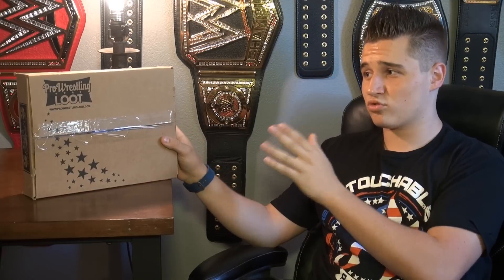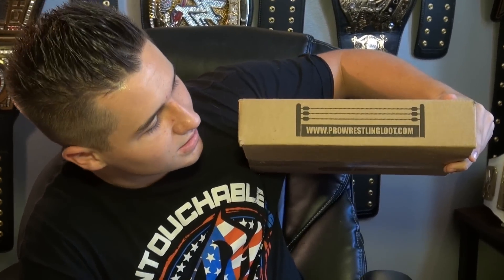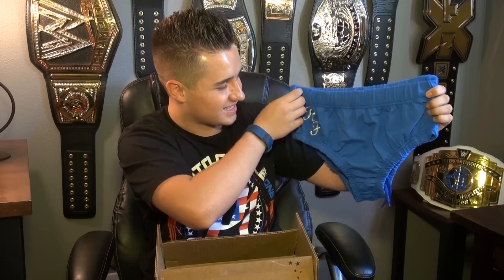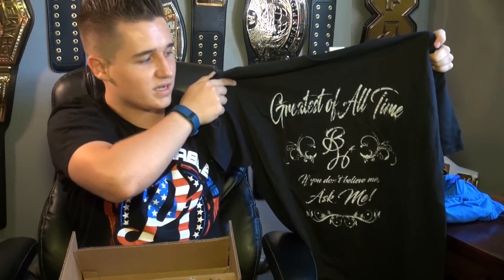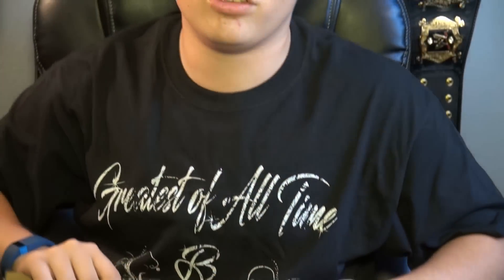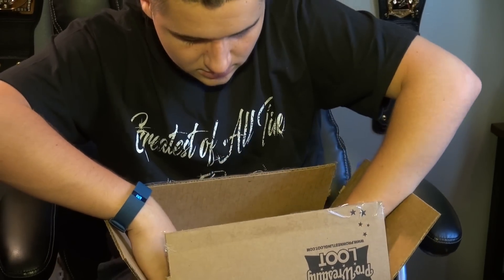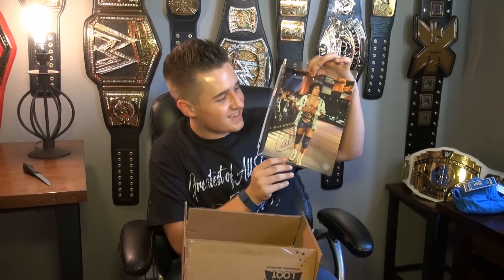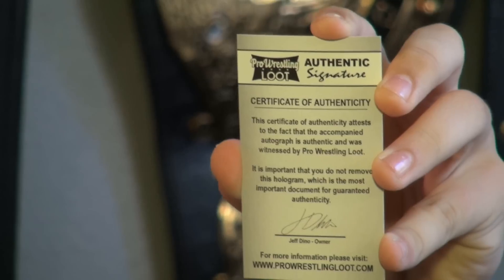WHAT'S IN THIS MONTH'S BOX of PRO WRESTLING LOOT?